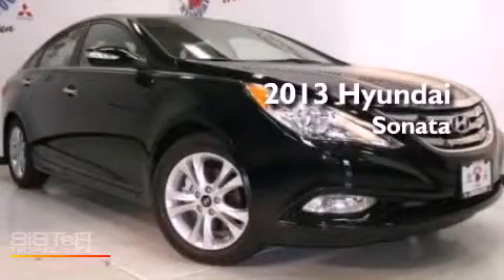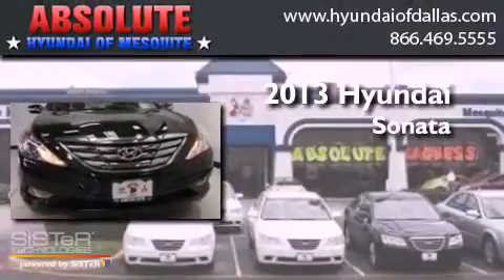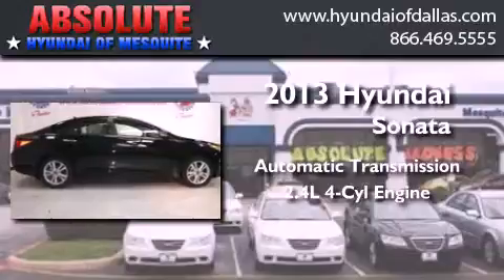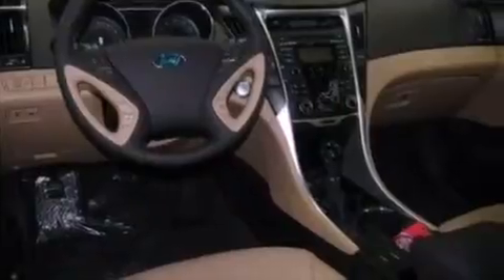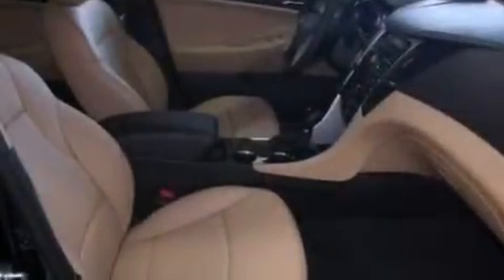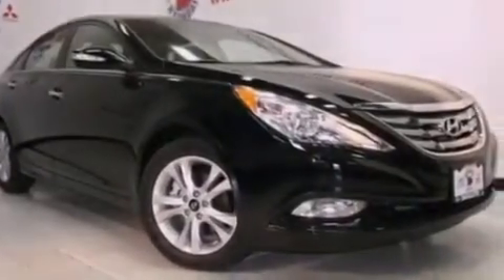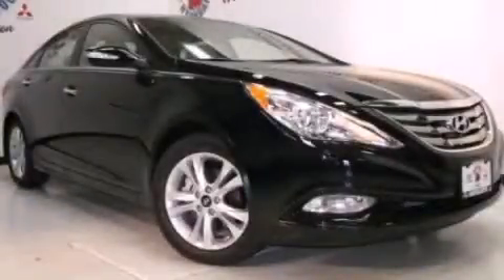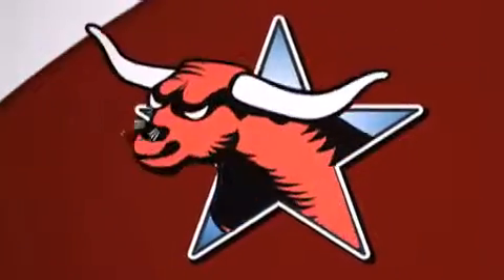2013 Hyundai Sonata Mesquite TX Mesquite TX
Year : 2013
 Make : Hyundai
 Model : Sonata
 Engine : 2.4L I4
 Trans . : Automatic
 Exterior : Black
 Miles : 5
 Interior : Tan
 Stock : DH575237